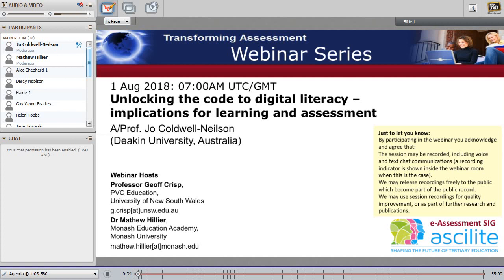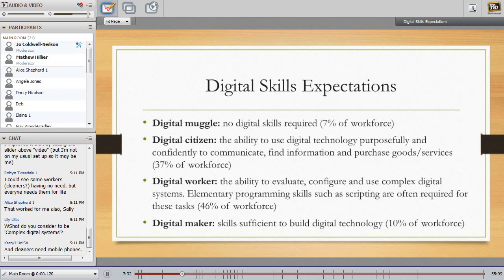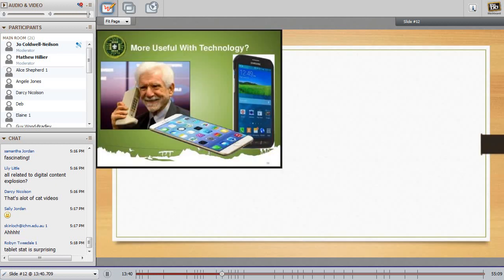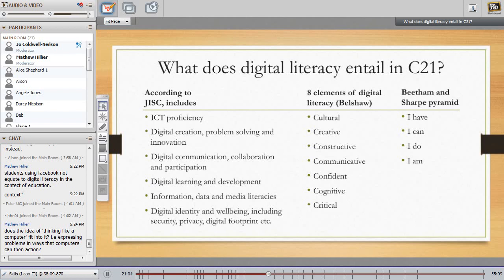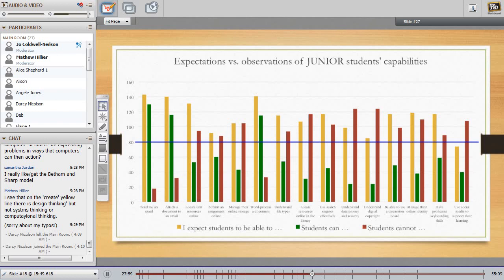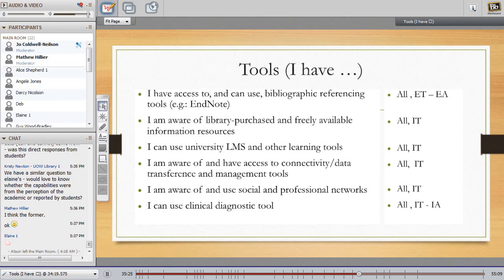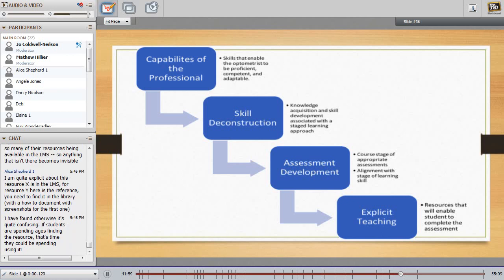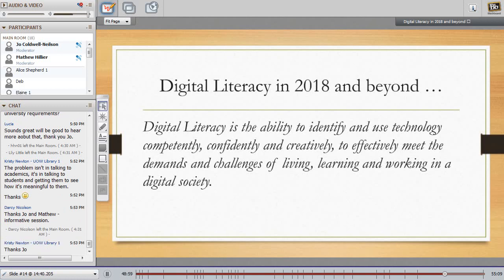Unlocking the code to digital literacy - implications for learning and assessment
Transforming Assessment Webinar 1 August 2018.
Associate Professor Jo Coldwell-Neilson (Deakin University, Australia)

Digital literacy was originally conceptualized as 'the ability to understand and use information in multiple formats from a wide range of sources when it is presented via computers' (Glister, 1997). Gilster’s definition is one that is commonly used, in some form, in higher education in Australia today. Is this still relevant 20 years on? Digital technologies have changed dramatically in that time. Does an understanding of digital literacy that focuses on information meet the learning needs of our students, or of employers' expectations of our graduates? In this session Jo presented an updated understanding of digital literacy that encapsulates the broader, ubiquitous nature of digital technologies, together with the elements that underpin the understanding. This provides a framework to scaffold and contextualise digital literacy learning through the curriculum and inform assessment practices to ensure our graduates are prepared for a digitally enhanced workplace.

Ref: Gilster, P. (1997): Digital literacy, Wiley Computer Pub.

Work was carried out as part of the Australian Government Office of Learning and Teaching National fellowship "Unlocking the code to digital literacy".

This session was hosted by Professor Geoff Crisp, RMIT University and Dr Mathew Hillier, Monash University , Australia starting 07:00AM UST/GMT. Duration 1 hour, 22 minutes.